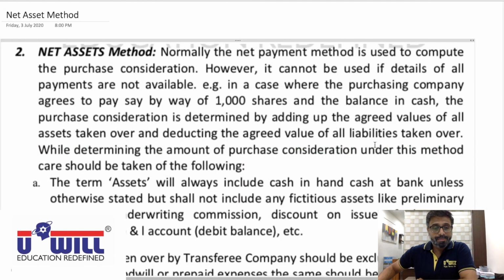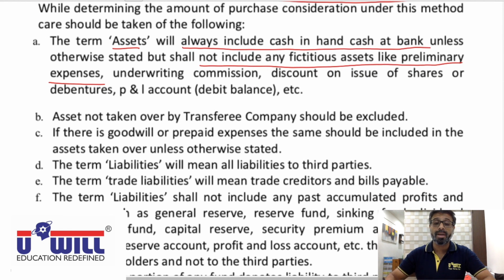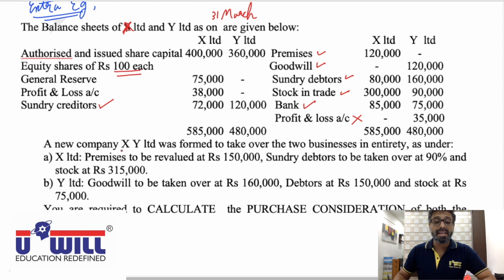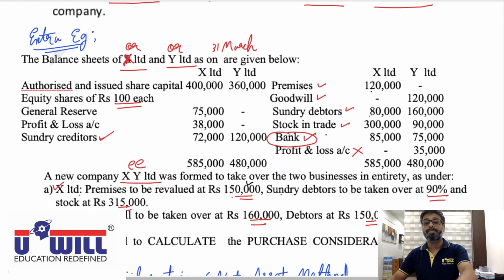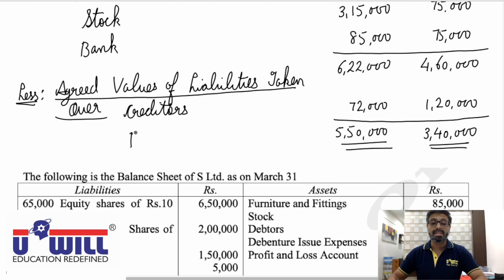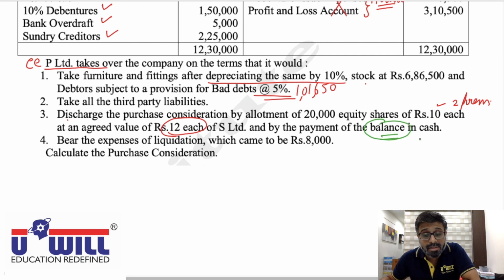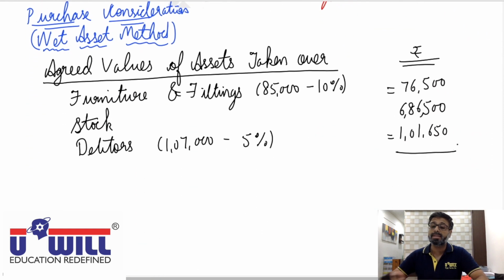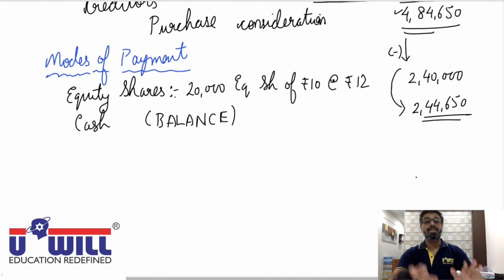Amalgamation Lecture 3 Net Asset Method of Purchase Consideration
MS UNIVERSITY
TY B.COM
ADVANCED ACCOUNTS
UNIT 1
CH 1
AMALGAMATION
NET ASSET METHOD OF PURCHASE CONSIDERATION